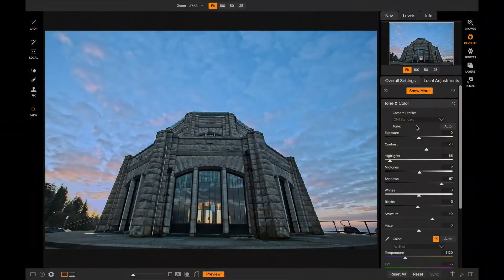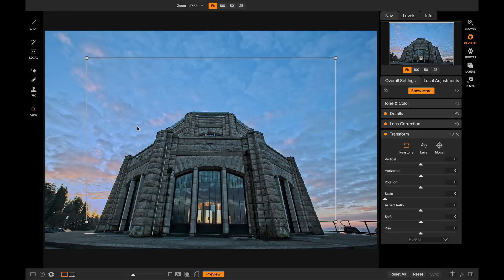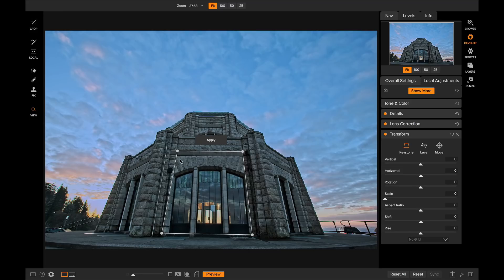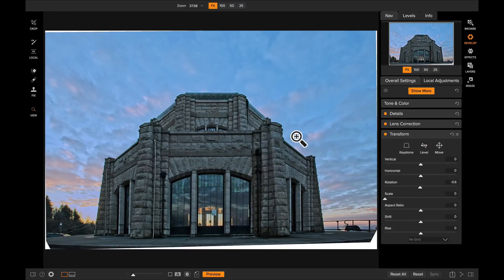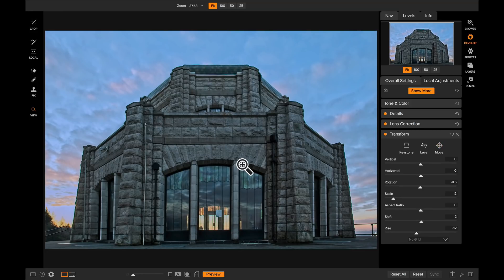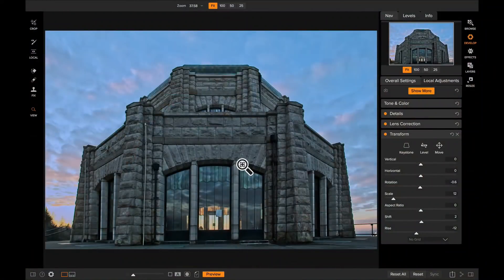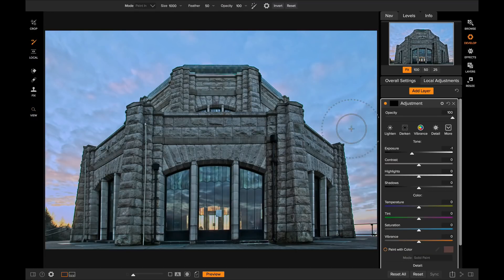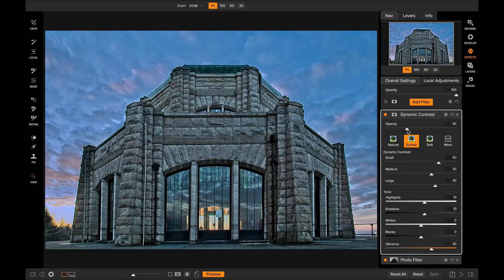What's New in ON1 Photo RAW 2018.5.2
See what's new in ON1 Photo RAW 2018.5.2! ON1 Director of Product, Dan Harlacher shares what's new in the most recent update for ON1 Photo RAW. This is more than just a patch update, it includes an all-new keystone tool available in the Transform pane as well as performance and stability improvements.